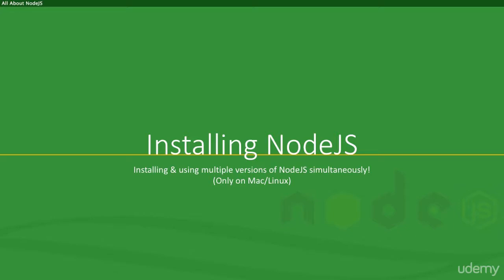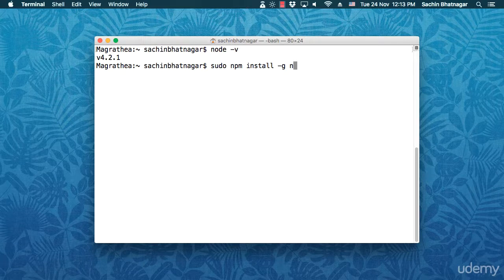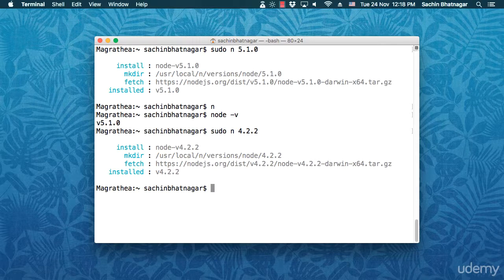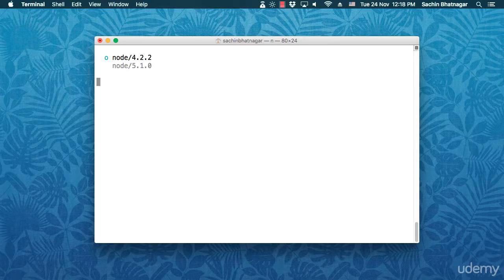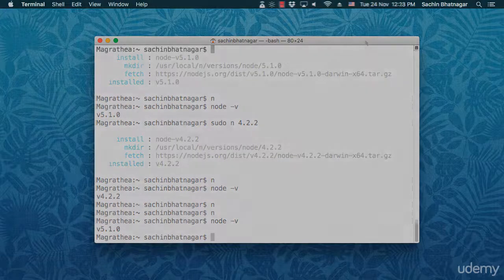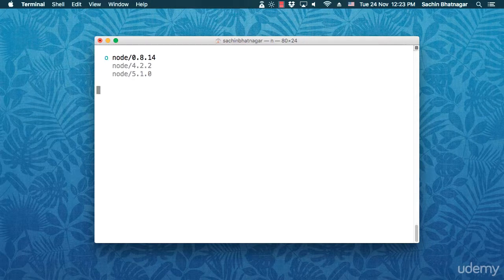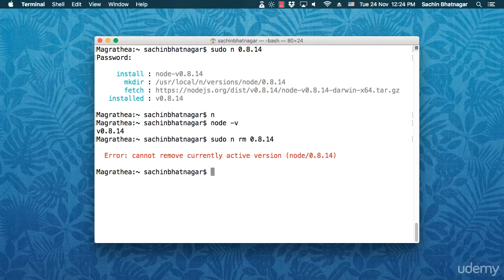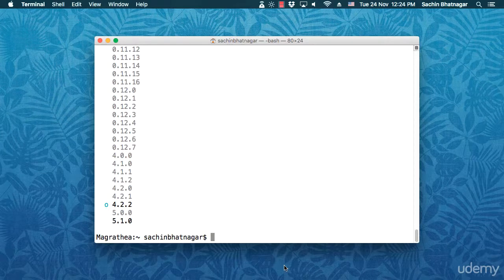6 How to Install and using multiple versions of Node JS Only on Mac Linux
In this video we will learn about   How to Install and using multiple versions of Node JS Only on Mac Linux